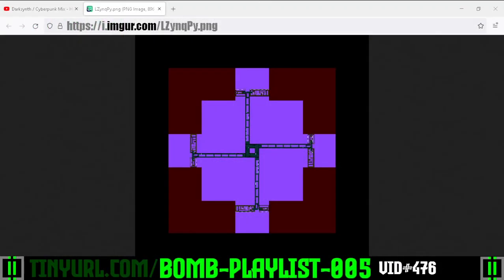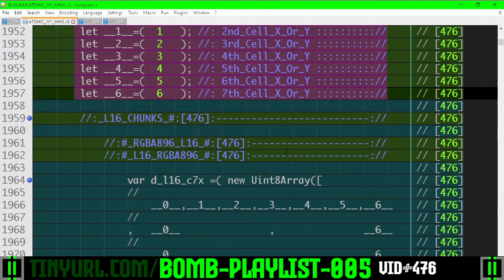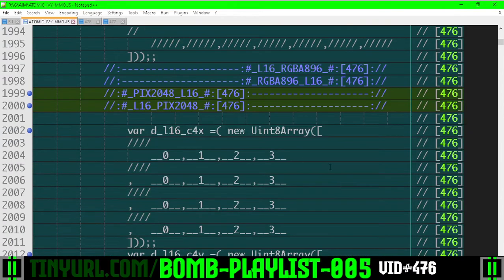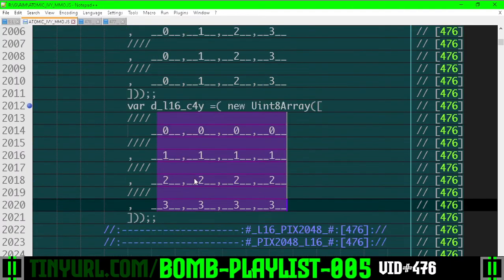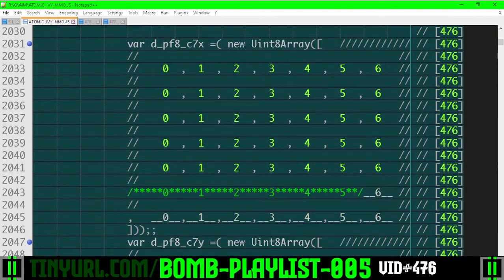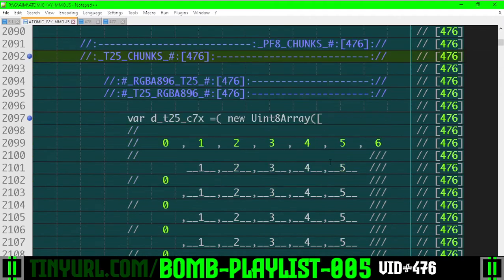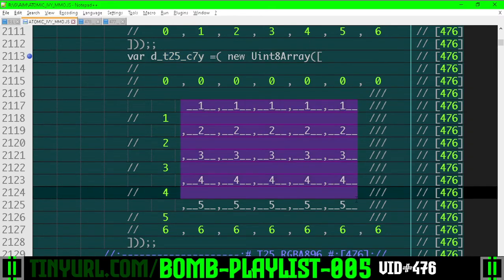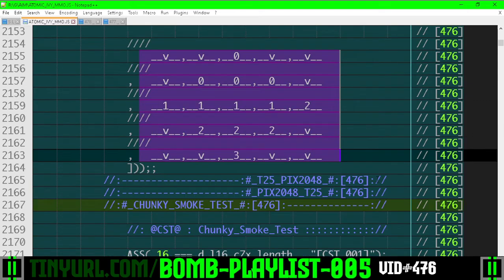476 : FILE896 : #06 : Chunky Tables